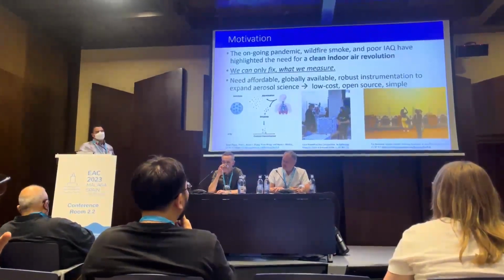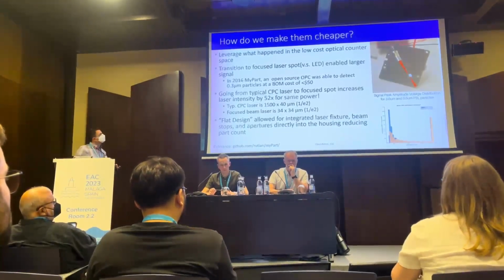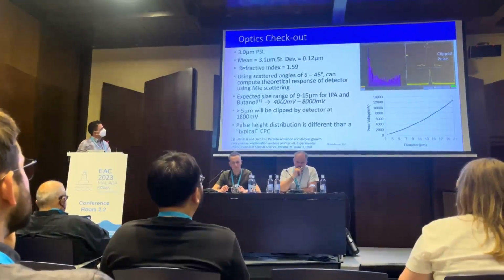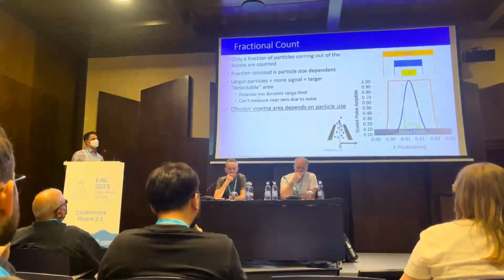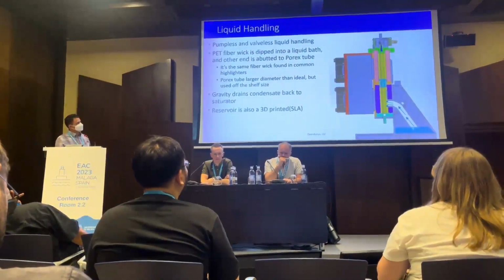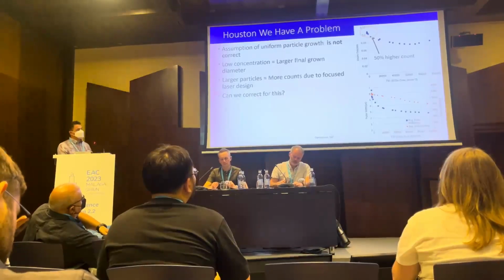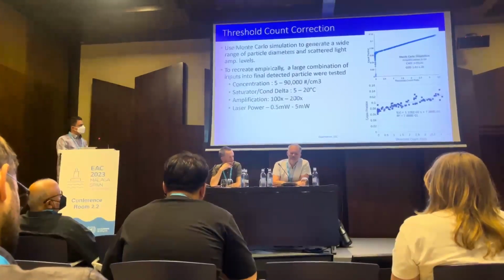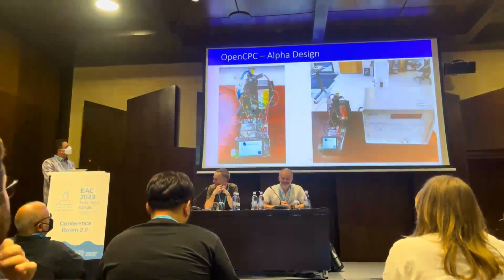Design of a low-cost, open source, condensation particle counter("OpenCPC") - EAC 2023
A presentation of OpenAeros's latest OpenCPC concept at the European Aerosol Conference in 2023. For more information about the OpenCPC please